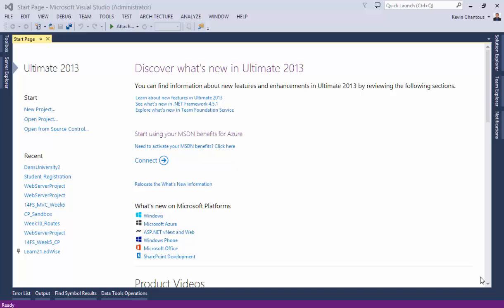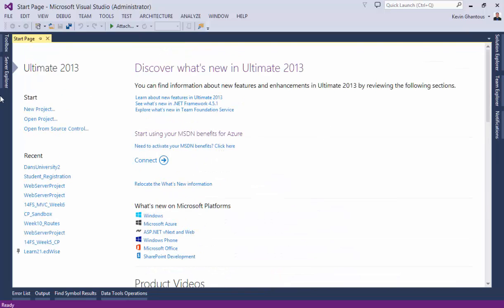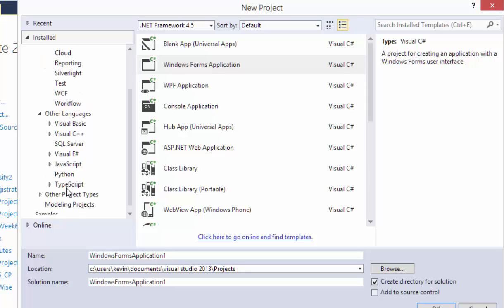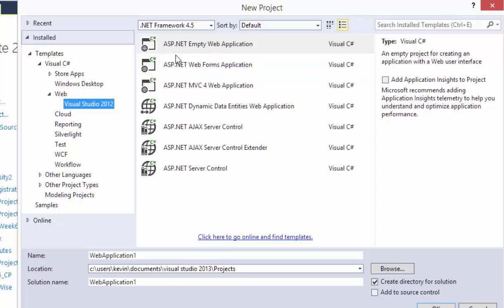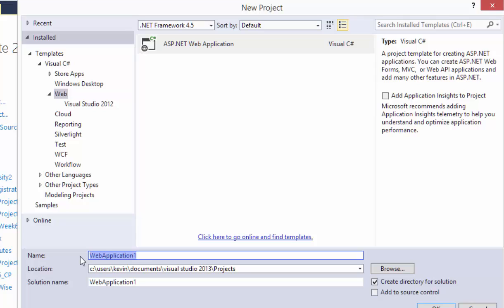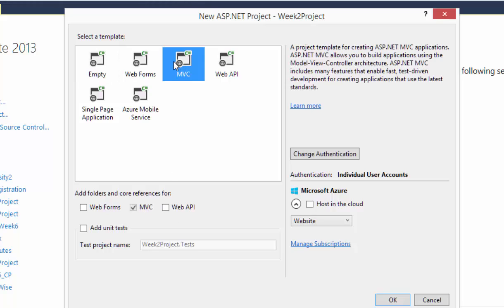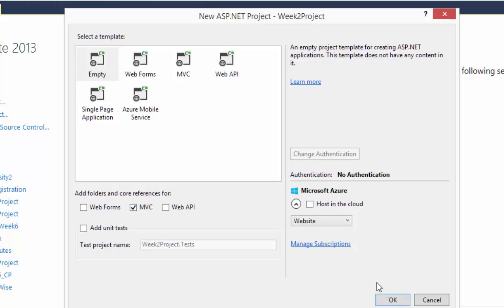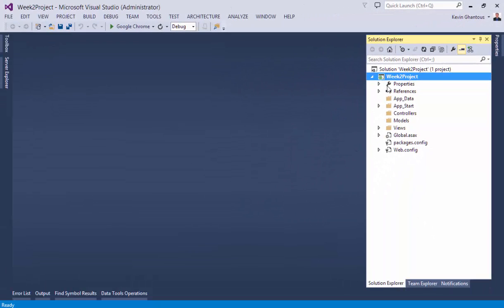Week 2 - Setup ASP.Net MVC Project | 15SS Web Server App Development